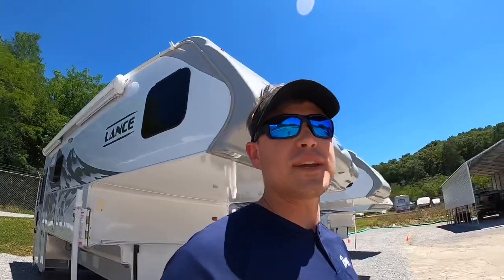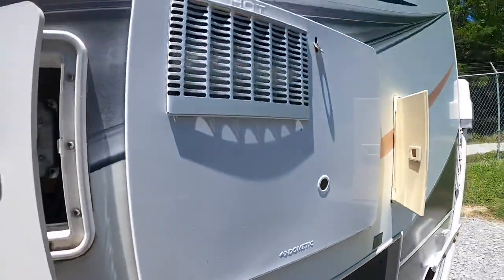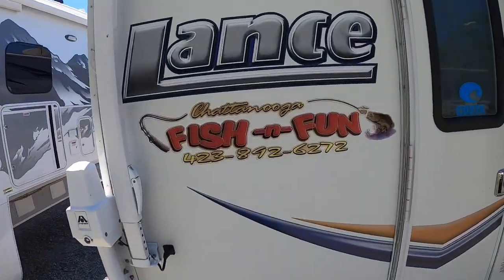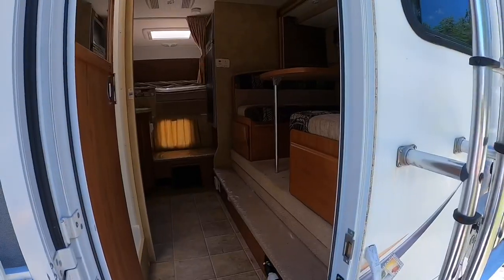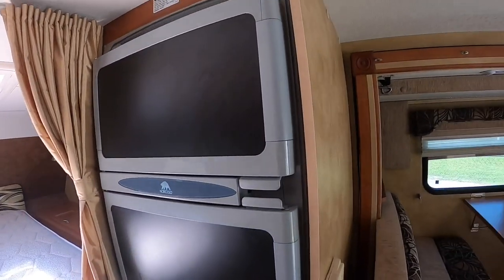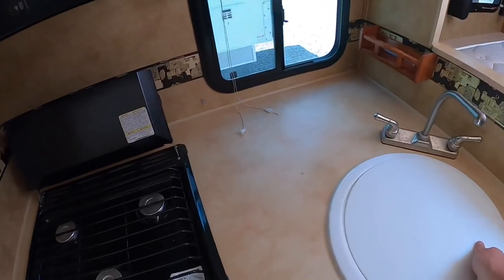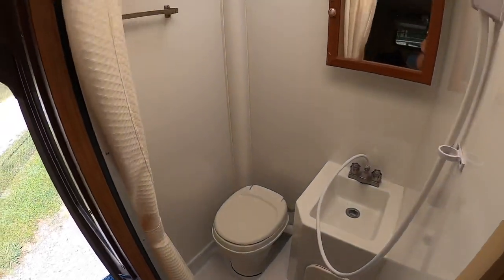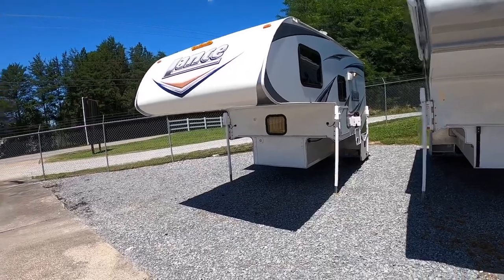2012 Lance 855s Up For Grabs At Half The Cost of New! *SOLD*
2012 Lance 855s is up for sale we took in on trade! Has everything you need, place to eat, sleep, shower and 🚽!! Listed at $22,595 loaded with a ton of above standard equipment!!

Length
16.83 ft. (202 in.)
Width
8 ft. (96 in.)
Height
9.17 ft. (110 in.)
Interior Height
6.75 ft. (81 in.)
Truck Bed Length
107 ft. (1284 in.)
Truck Bed Length
0.74 ft. (8.9 in.)
Truck Bed Length (mm)
32613.6

Dry Weight
2,912lbs
Wet Weight
3,202lbs

Number Of Fresh Water Holding Tanks
1
Total Fresh Water Tank Capacity
30.0 gal.
Number Of Gray Water Holding Tanks
1
Total Gray Water Tank Capacity
20.0 gal.
Number Of Black Water Holding Tanks
1
Total Black Water Tank Capacity
25.0 gal.

Number Of Propane Tanks
2
Total Propane Tank Capacity
10.0 gal.
42 lbs.

Body Material
Aluminum
Sidewall Construction
Fiberglass

Water Heater Tank Capacity
6 g
Water Heater Pump Power Mode
Propane
Water Heater Tank Bypass
Yes

Above Standard Equipment:
Interior - Gold Rush
Bunk Bed w/ Child Restraint
Upgraded Refrigerator Door Panels
Day/Night Shades
Entry Door Pull Shade
Sink Cover
Magazine & Spice Racks
Wardrobe Light
12v Outlet in Dinette
Removable Clothes Rod
Microwave Oven
Generator Onan
TV LCD Wide Screen
TV Antenna HD
Satellite Dish - Crank Up
Back Up Camera w/ Monitor
Side Patio Lights
Docking Lights
Pass Thru Window
Toilet Tank Flush
Battery Seperator
Exterior Propane Connection
Awning Rear Door
Roof Rack System
W/H Bypass & Winterizing Valve
Insulated Battery & LP Compartments
Insulated Bed Pad
Insulated Hatch Covers
Furnace Upgrade Dual BTU 15/22
Dual Pane Insulated Windows